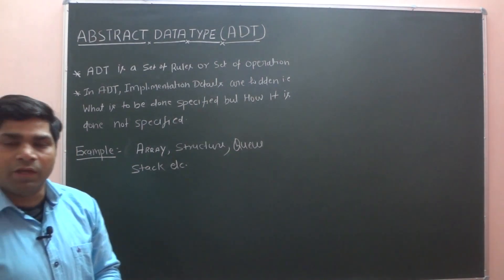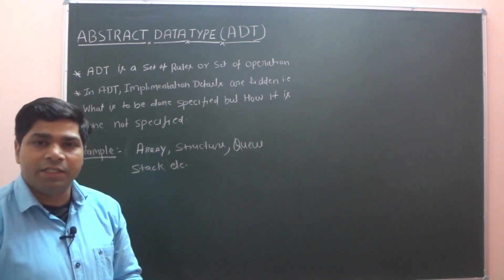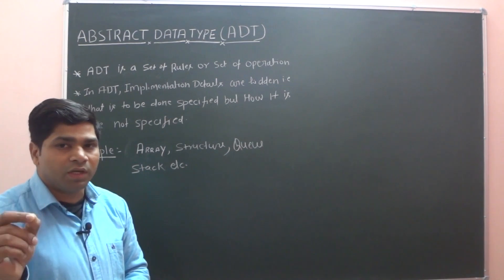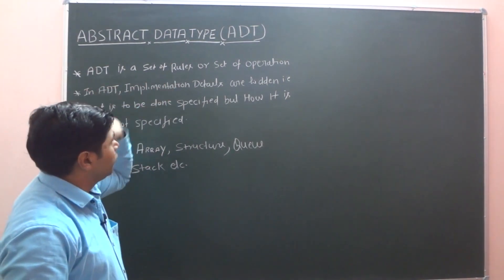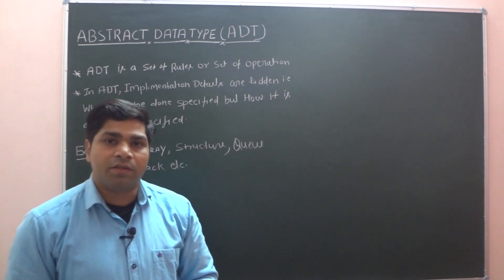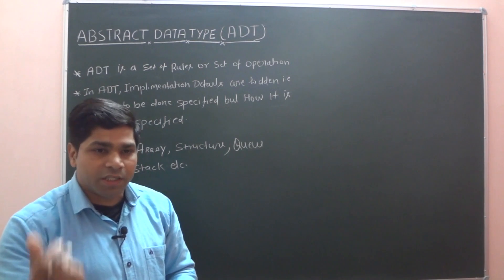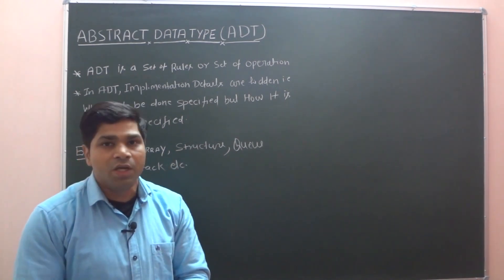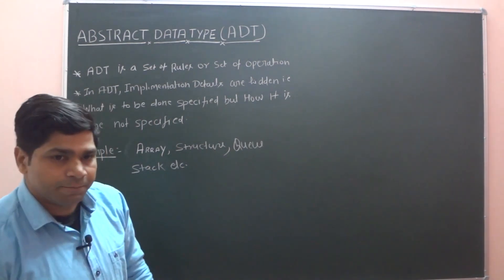DS LECTURE 5-ABSTRACT DATA TYPES(ADT)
ABSTRACT DATA TYPES WITH REAL WORLD EXAMPLE.